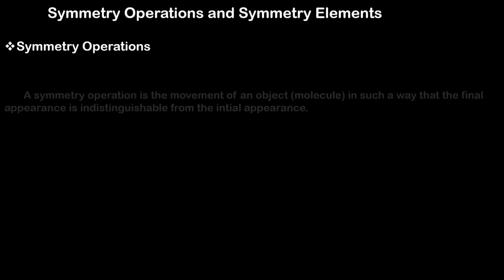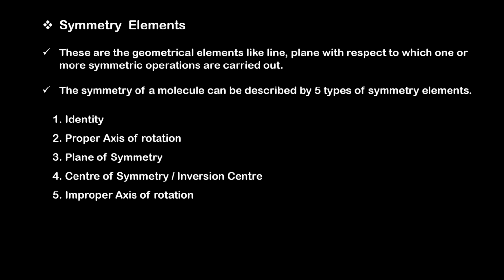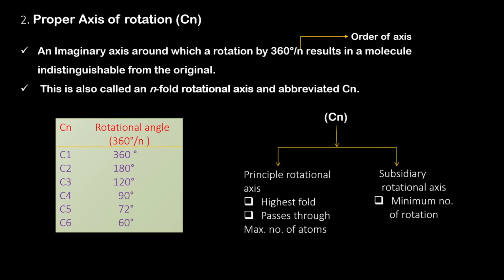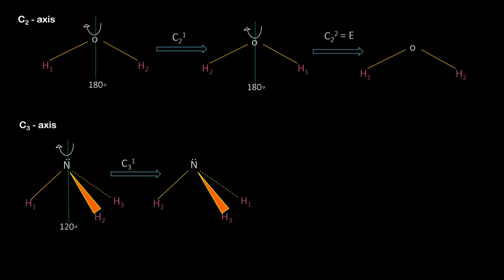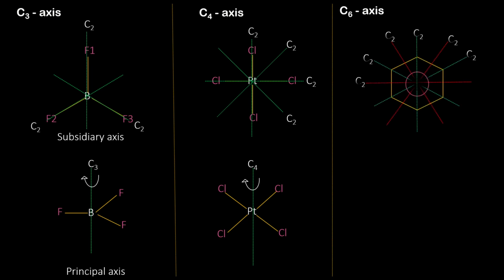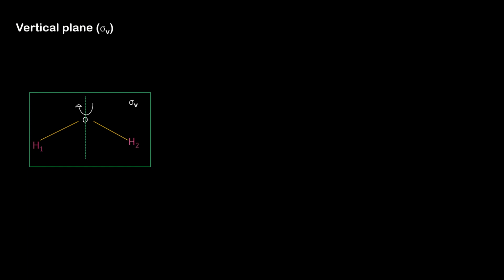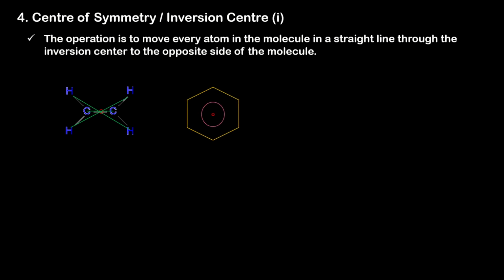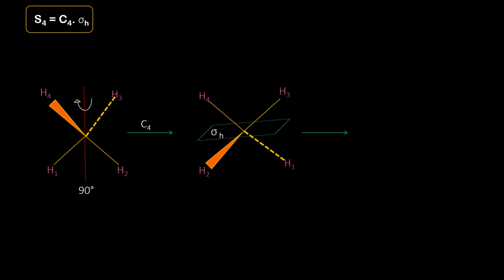Group Symmetry (lec-1)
Sem-V (P-302); Unit-1
Symmetry Operations and Symmetry Elements